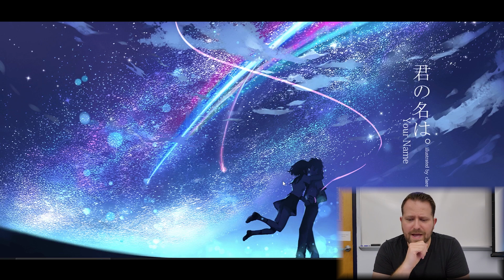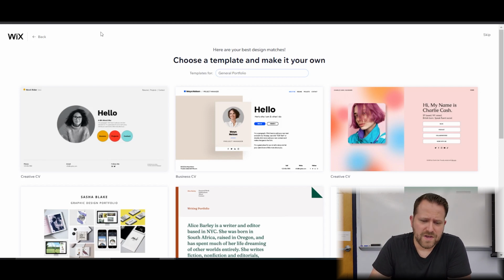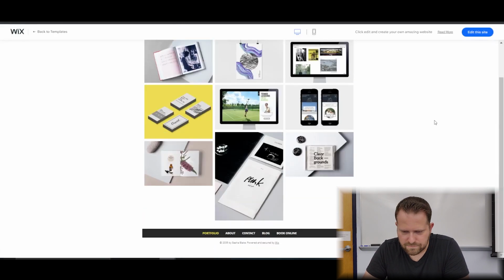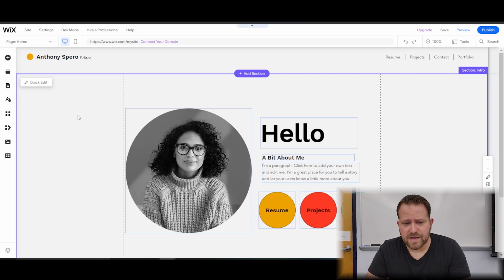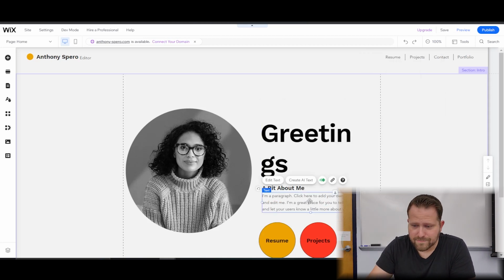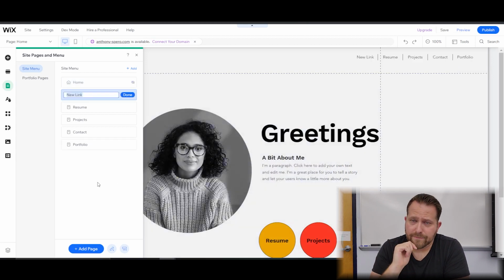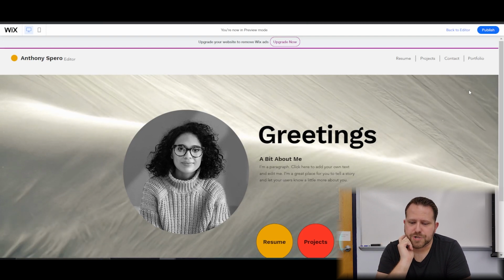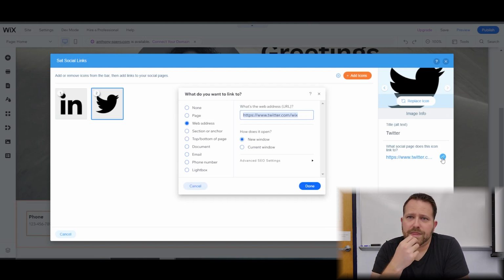SLS Success Strategies: Wix Website Creation